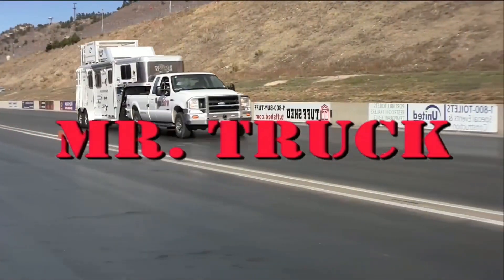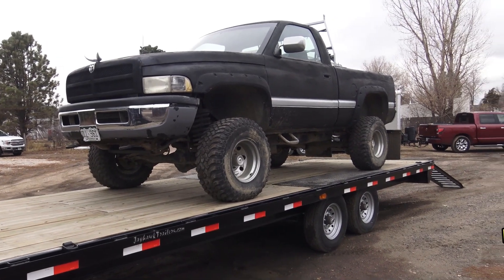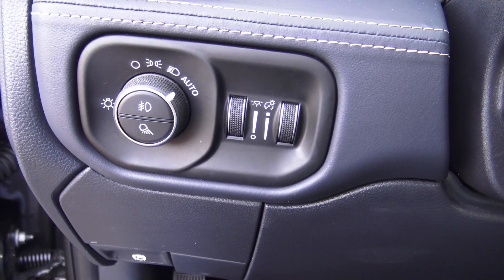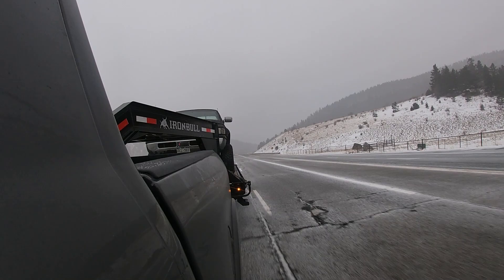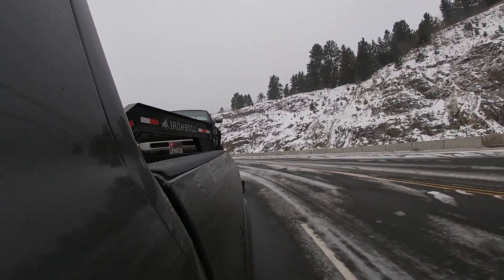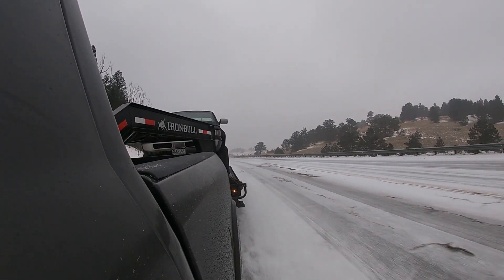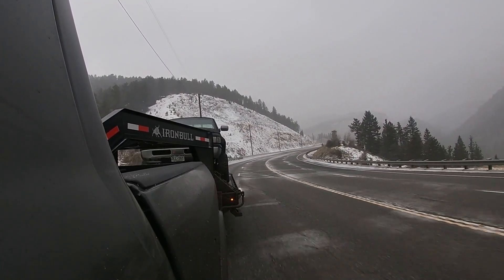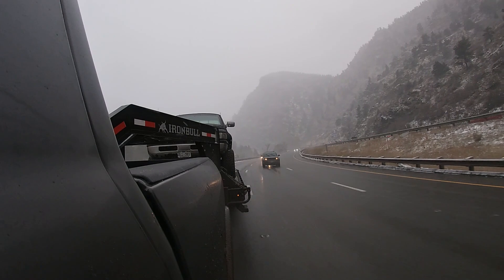Ram Limited 2500 trailering in the Rockies with Iron Bull in snow storm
Ram 2500 Limited 2019 Cummins diesel towing Iron Bull Gooseneck trailer Testing Gen-y Pegasus gooseneck torsion coupler. Trailering in a snow storm in the Rockies